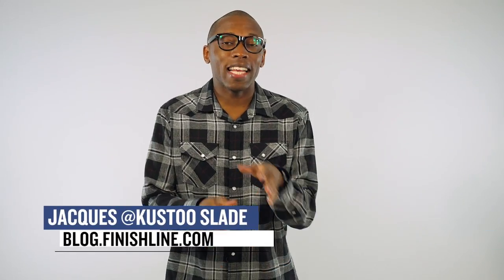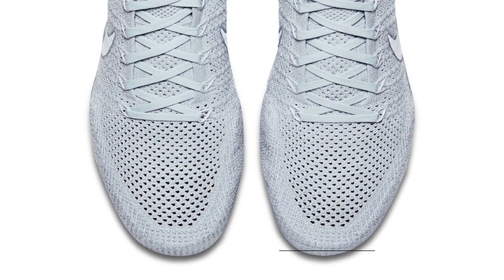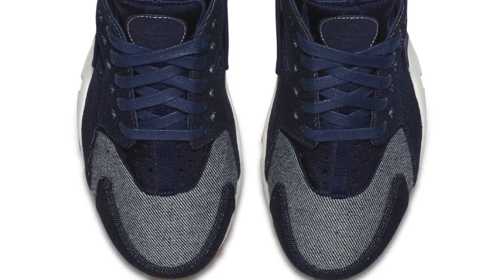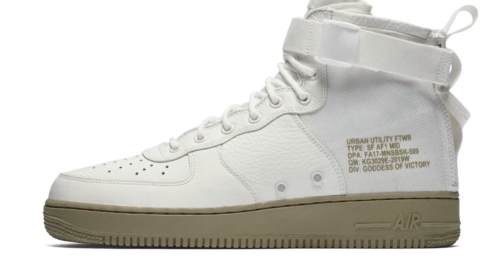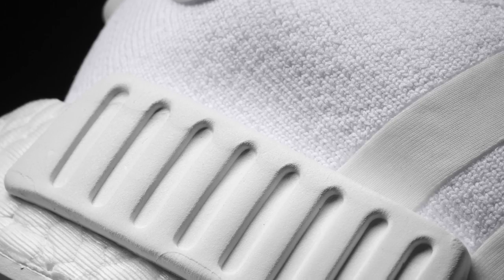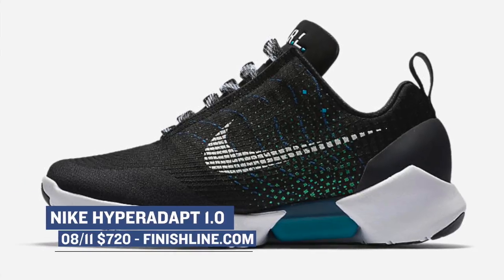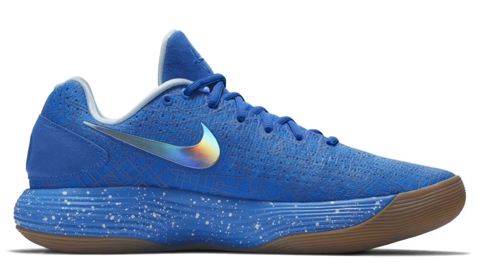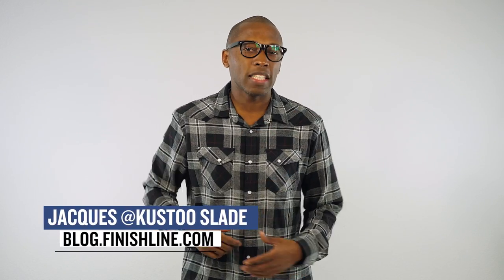adidas Boost NMD R1, Nike Vapormax RESTOCK, Pharrell Tennis HU and more on Heat Check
This week gives us a limited amount of sneakers that are dropping, but there are some good kicks in the mix. So when it comes to sneaker shopping, be sure to check for the Nike Air Vapormax, the adidas collab with Pharrell Williams, the NMD R1 in Primeknit and a lot more. See all this and more on the latest episode of Heat Check hosted by Jacques Slade.

08/10

NIKE AIR VAPORMAX FLYKNIT “Pure Platinum” M+W ($190) - Finishline.com

ADIDAS PW TENNIS HU “6 Colorways” ($110) - Finishline.com

ADIDAS CLIMACOOL ADV “2 Colorways” ($100) - adidas.com

WOMEN'S NIKE AIR HUARACHE RUN SE “2 Colorways” ($120) - Finishline.com

WOMEN'S NIKE AIR MAX 90 SE “2 Colorways” ($120) - Finishline.com

08/11

NIKE SF AIR FORCE 1 MID “Ivory” ($160) - Finishline.com

ADIDAS NMD R1 PK “Core Black” ($180) - Finishline.com

ADIDAS NMD R1 PK “White” ($170) - Finishline.com

08/12

NIKE AIR MORE UPTEMPO “TRI-COLOR” ($160) - Nike.com

NIKE HYPERDUNK 2017 LOW “NYC” ($130) - Nike.com